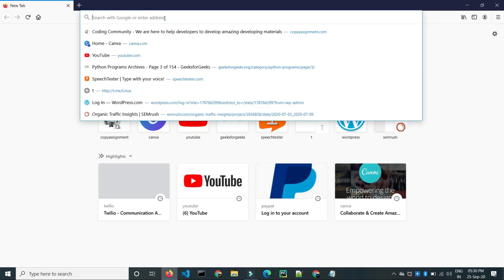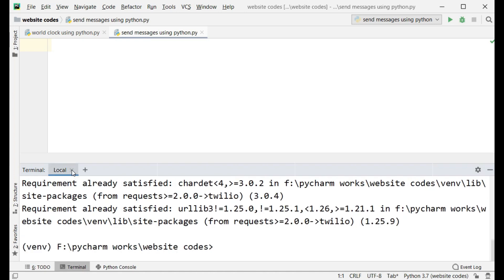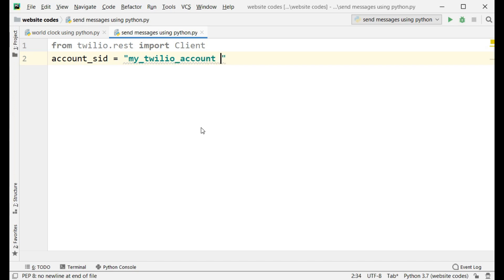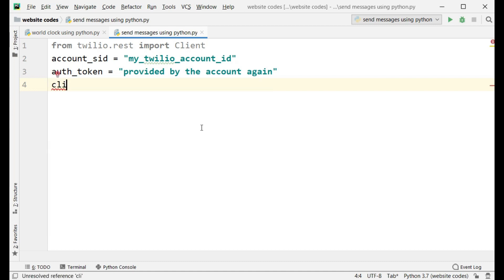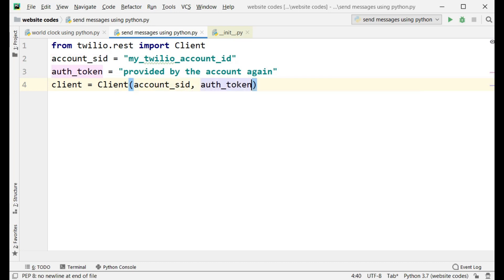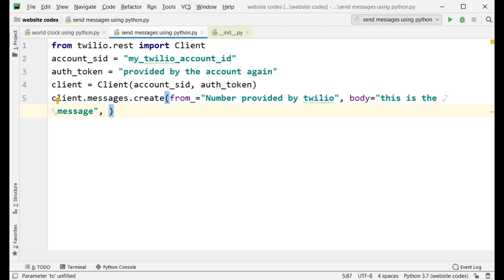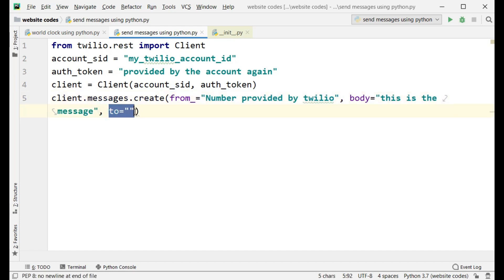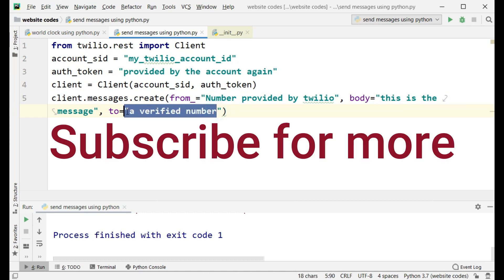Send SMS Using Python to Anyone For Free || Twilio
In this video we will learn how can we send messages using Python.

We need one external library that is twilio .
First go to twilio.com and create one account for yourself.

To install this go to your terminal and type "pip install twilio"